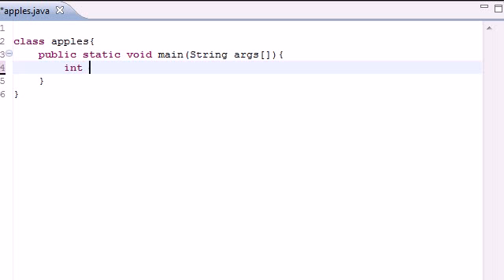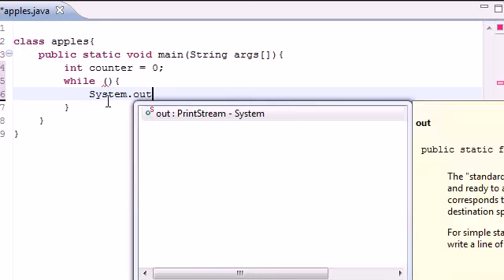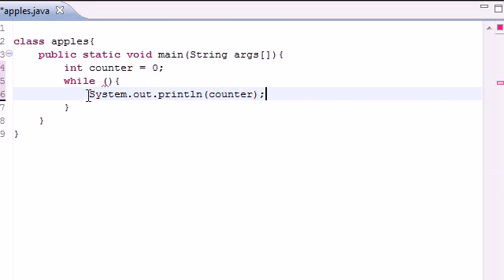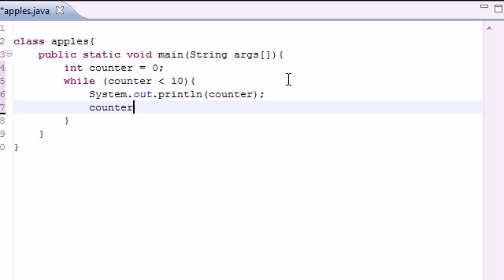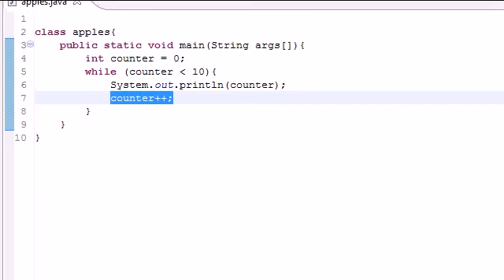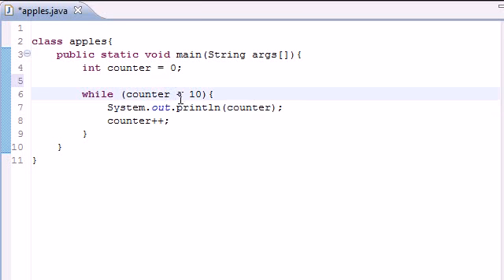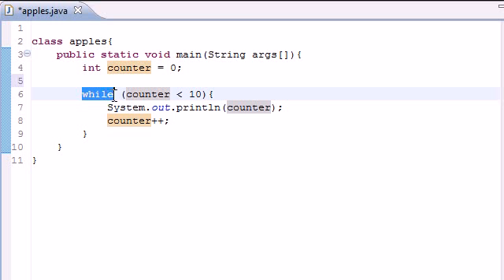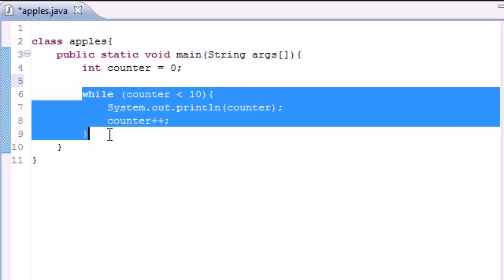Java Programming Tutorial - 13 - While Loop.flv